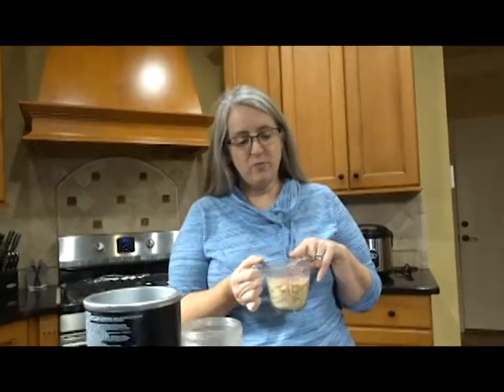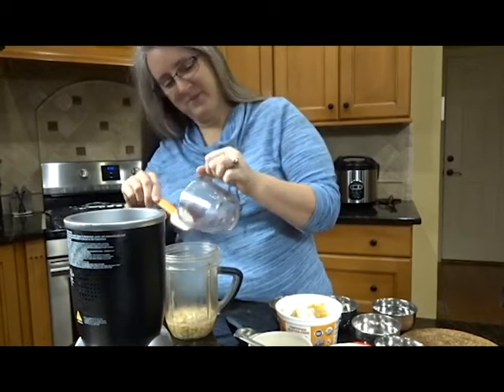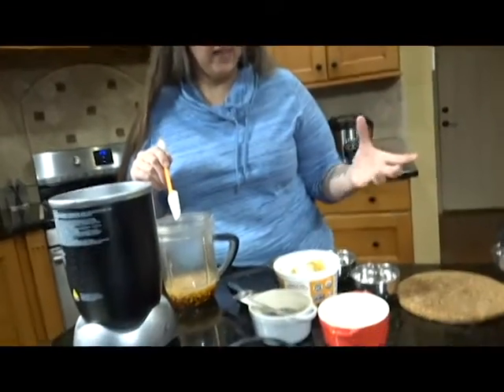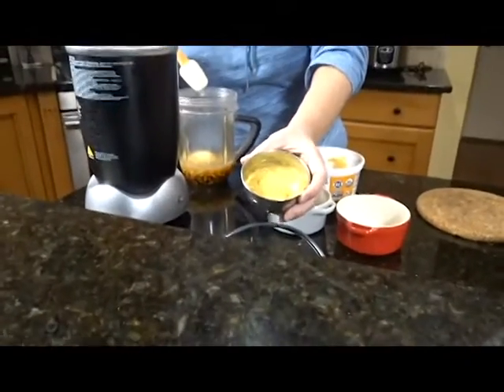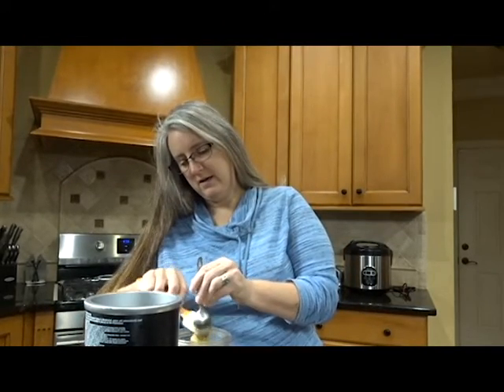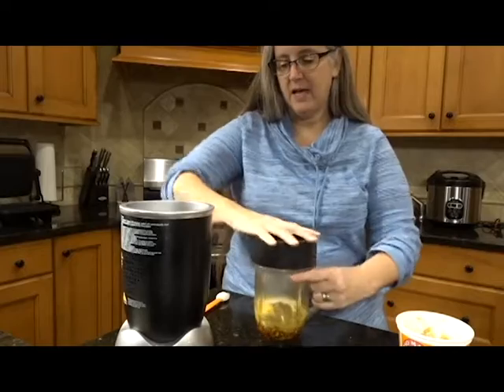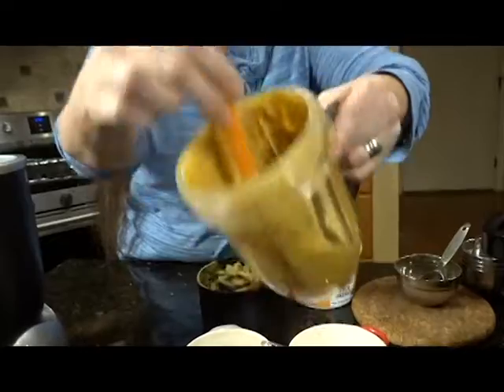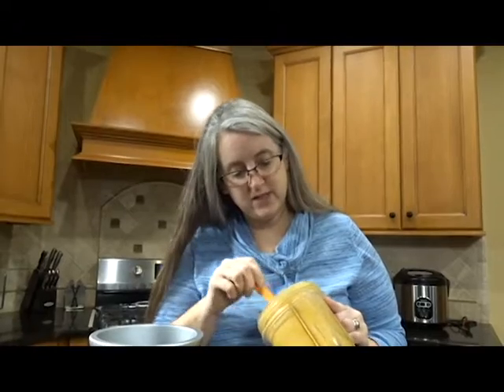Cashew Sauce/Vegan/WFPB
Here is another kitchen staple.  This cashew sauce is so versatile and can be the base for so many dishes.  I use it in soups and stews, as well as toppings or a sauce for pasta and veggies.   I also will add this to my pasta sauce for spaghetti and bean balls.  Great flavor booster for any meal.  Enjoy!

Please join us and become a Kindred Vegan.  Let us know who you are, and what your journey has been like!

Cashew Sauce:
-1/2 cup soaked cashews liquid included
-2 TBSP tamari
-1 TBSP vinegar
-1 tsp onion powder
-1 TBSP garlic powder
-1/4 cup nutritional yeast
-1 TBSP miso
-1/4 tsp pepper
-1/2 tsp salt
-additional water if needed to thin to your consistency